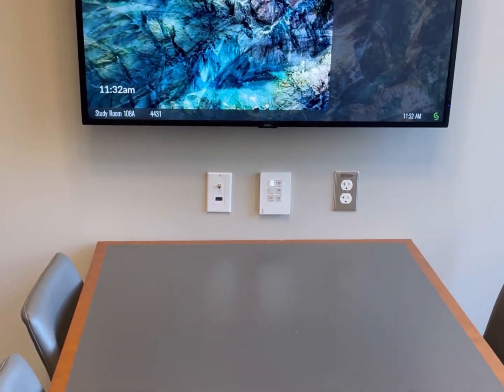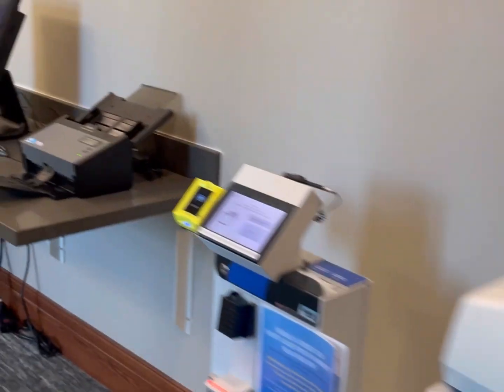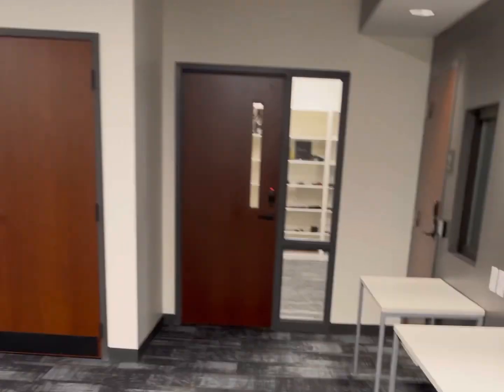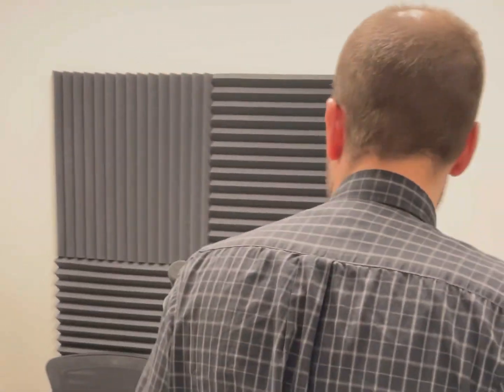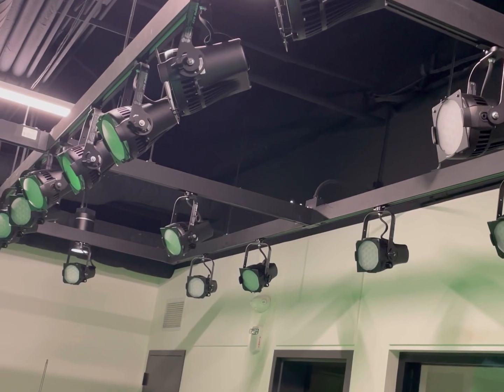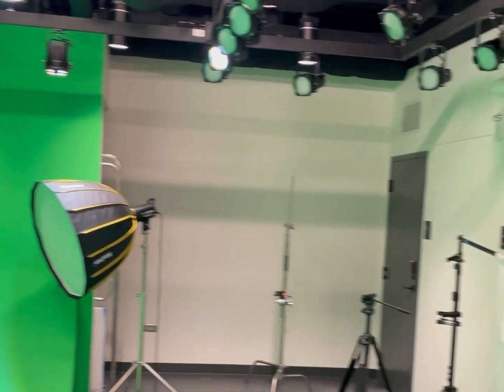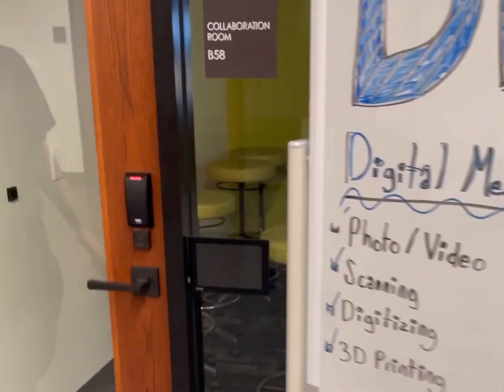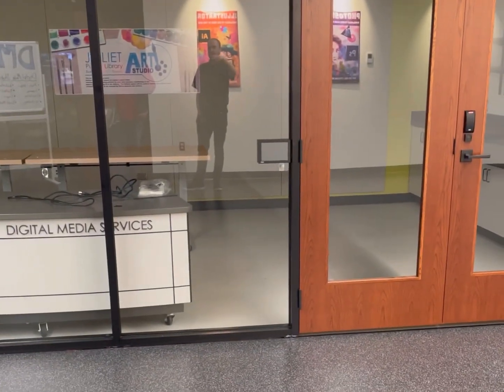Joliet Public Library Tour - 150 N. Ottawa Street